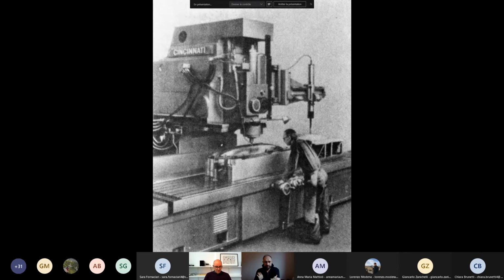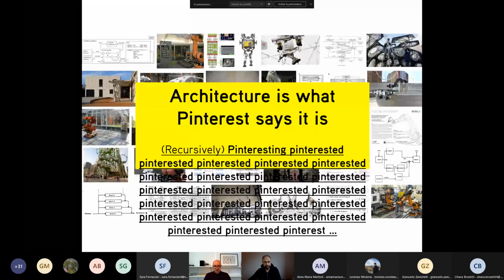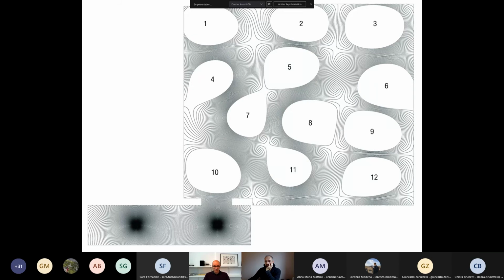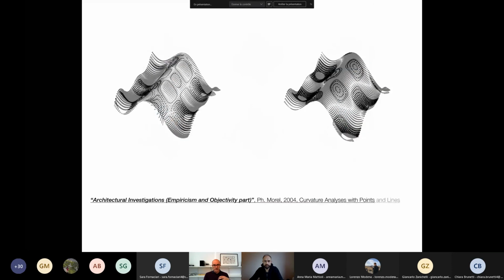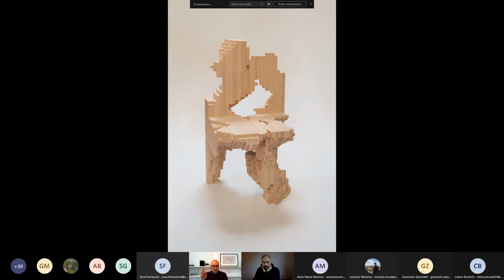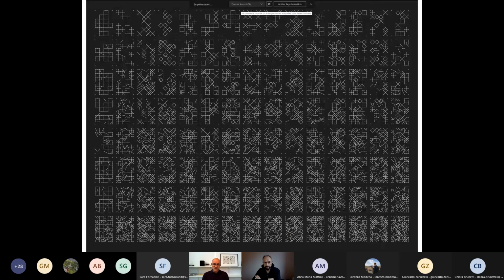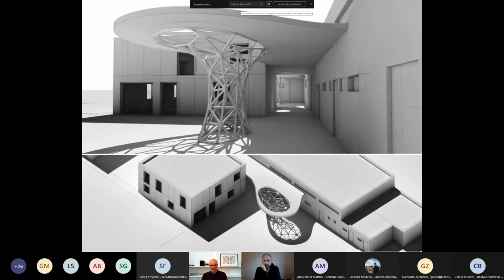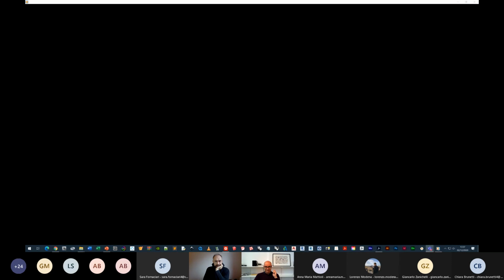a3 20201202 s03 Philippe Morel A Theory of Computational Architecture